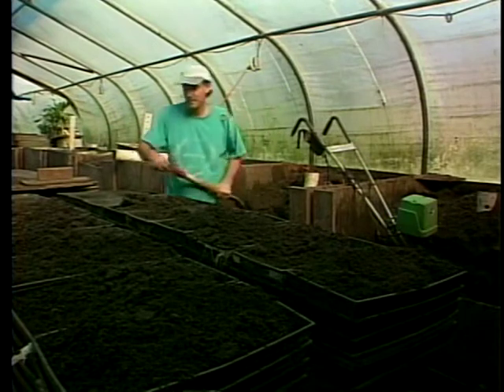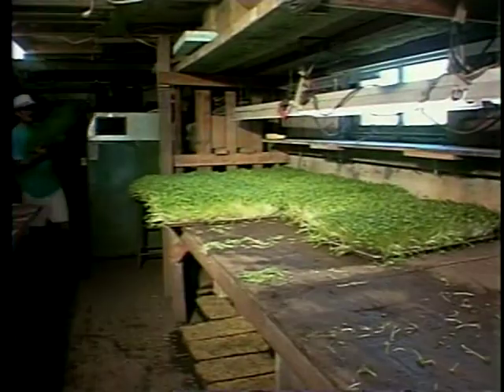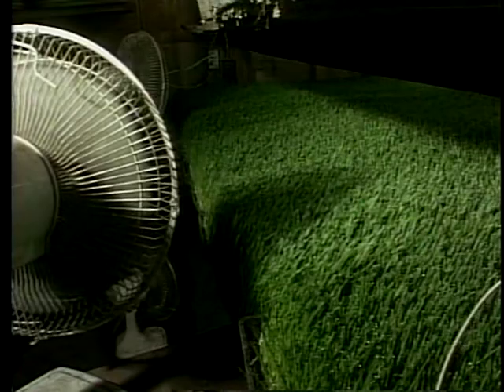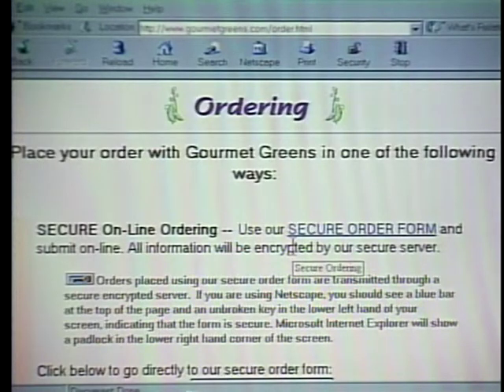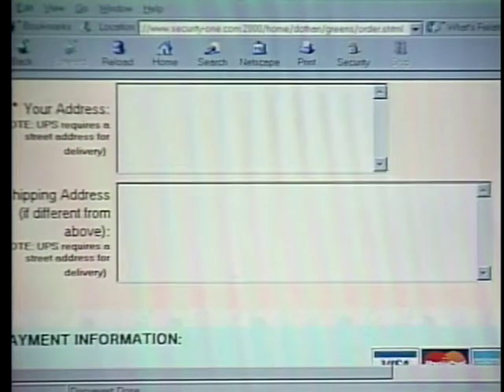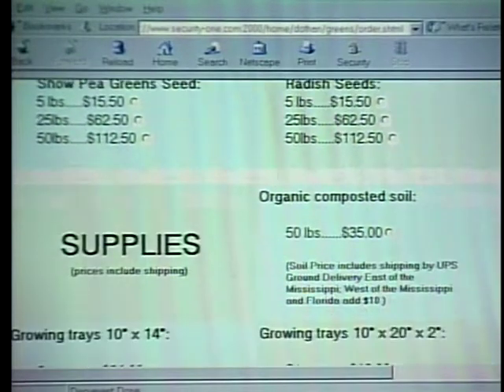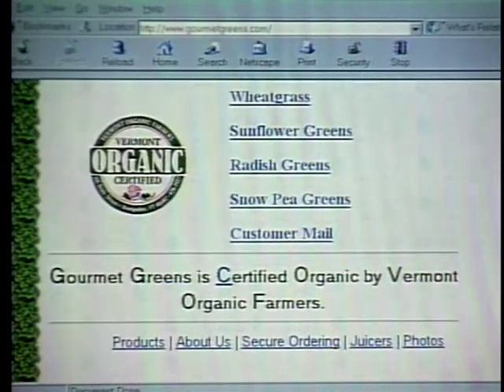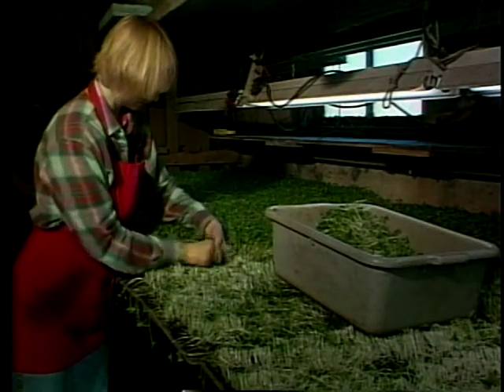Horticultural Marketing - Gourmet Greens, Chester, VT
Horticultural Marketing - Gourmet Greens, Chester, VT - University of Vermont Extension 2005 - - University of Vermont Center for Sustainable Agriculture. Uploaded with permission. Noncommercial use only. * Internet Sales Rich Romer, Gourmet Greens, Chester VT. Farmers and their Diversified Horticultural Marketing Strategies. A 49-minute educational video featuring 8 farms in 4 northeastern states. Produced by: Vern Grubinger University of Vermont Extension with funding from: Northeast Sustainable Agriculture Research and Education (SARE) Program, USDA.